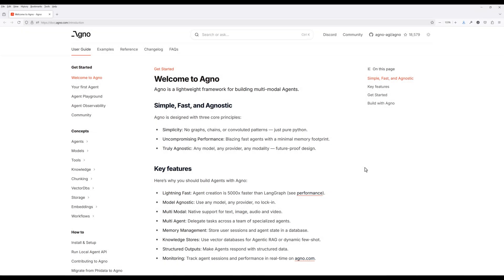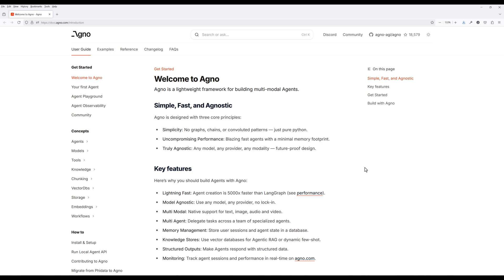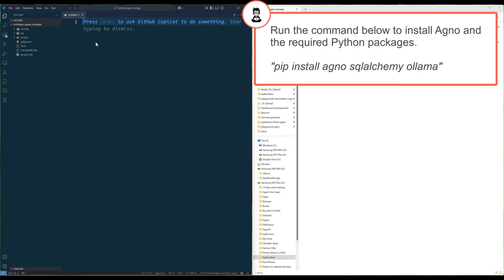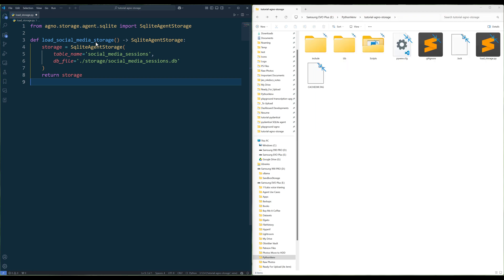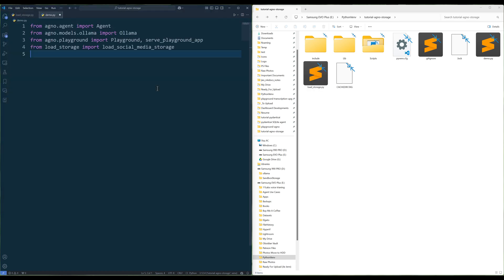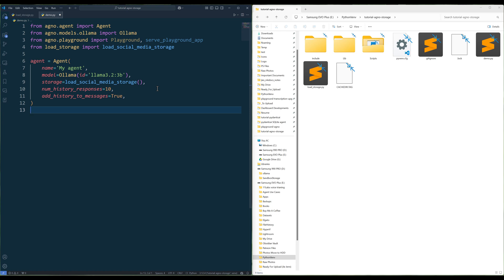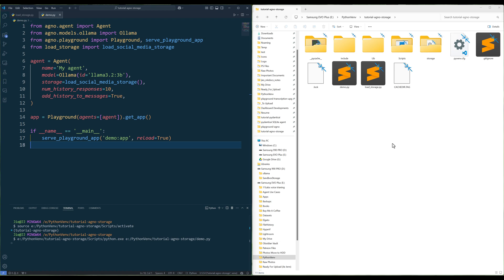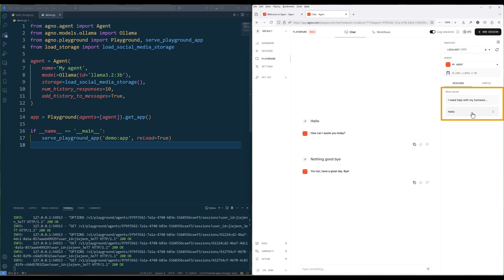Setting Up Agent Storage To Store Conversation History With SQLite | Agno AI Agent Tutorial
In this Agno AI Agent tutorial, I am going to walk you through how to use SQLite to create an agent storage database to persist workflow states, store session data, and retrieve information efficiently.